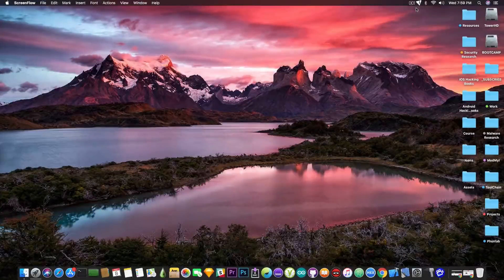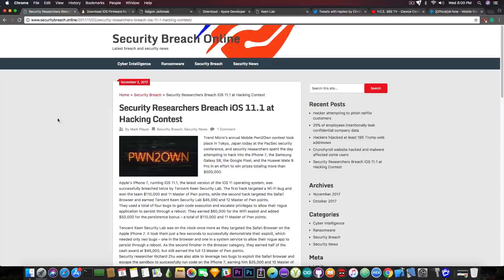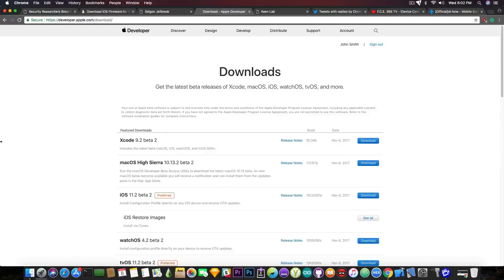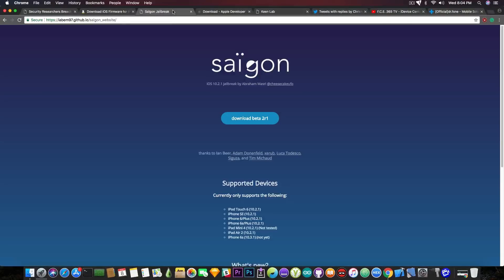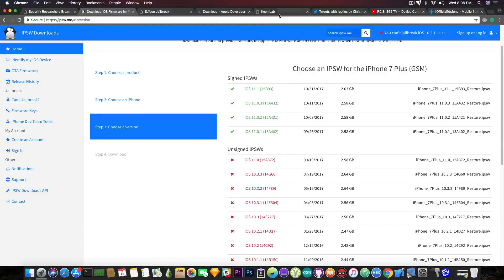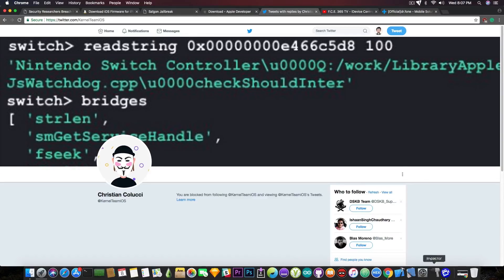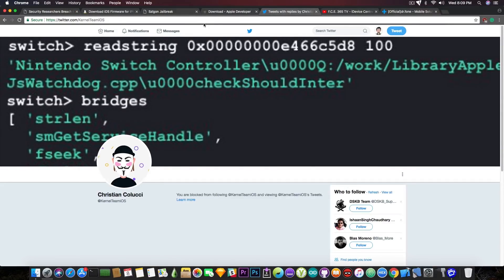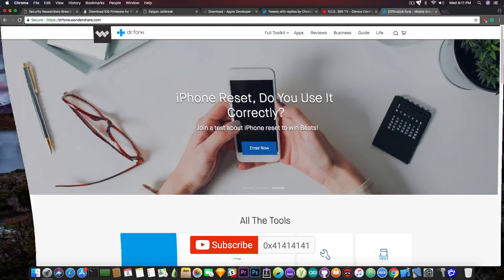iOS 11 / iOS 10.3.3 JAILBREAK STATUS (NOVEMBER): Keenlab, iOS 11.2, Should you update?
In today's video, we're talking about the current situation of the iOS Jailbreak as of November 2017. Just a quick update to let you know what is new, on which version you are safer if you wanna jailbreak, and we are also debunking some scammers either pretending to have a jailbreak for iOS 10.3.2 or pretending to be Keenblab.\

As you may already be used to, I make these update videos once in a while to try to combine the information from different videos into a single one and let newcomers know easier what is the current status of the jailbreak.

A lot of people seem to be losing their hopes in jailbreaks and they started to update to iOS 11. While iOS 11 seems to become ubiquitous in the iOS community lately, it is not recommended to wait on it for a jailbreak. Keenlab managed to successfully breach iOS 11.1, but it may take months for a public exploit to occur, therefore, it is safer to stay on 10.3.x or 10.x where there are numerous exploits already publicly released and usable (especially for iOS 10.3.2 and lower).

! This video was made possible (and includes) and from Wondershare.

This video contains product placement from Wondershare. The product placement does not change in any way the rest of the content of this video.